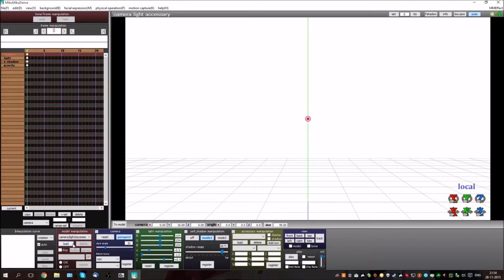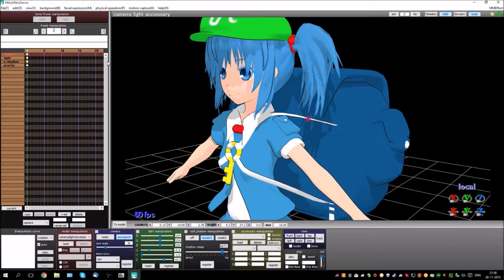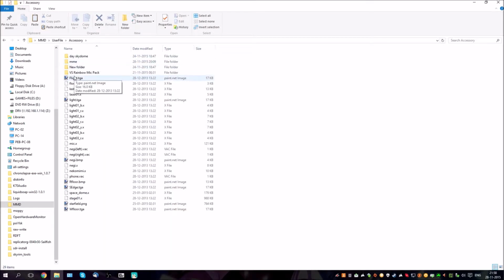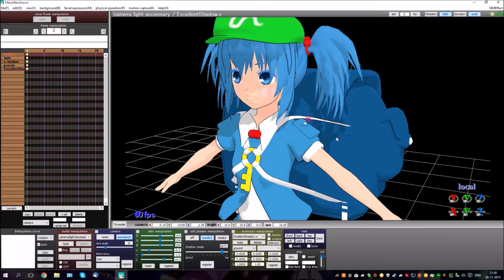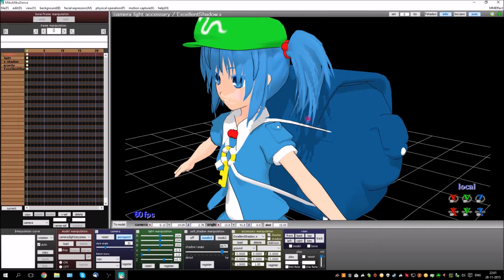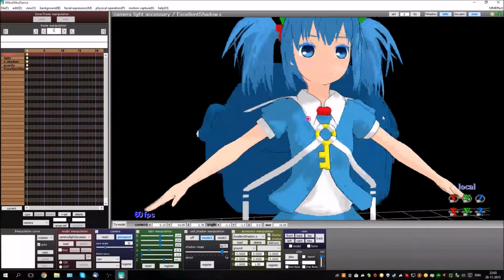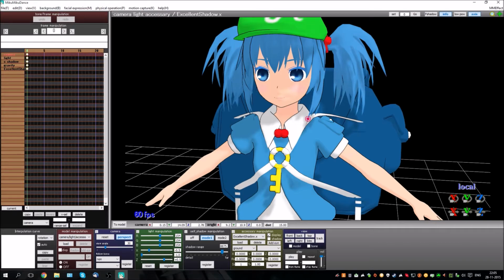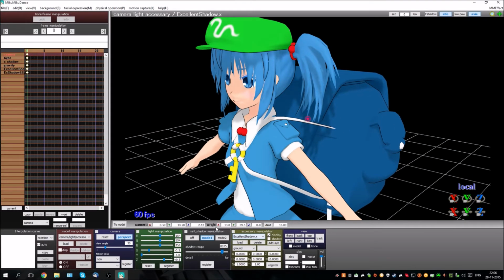【MMD Tutorial】MME ExcellentShadow2 effect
Well this is my first MikuMikuDance tutorial video. (My first tutorial video in general) This tutorial is about the article I wrote on LearnMMD.com which is about the ExcellentShadow2 effect.
I hope you like this tutorial (was nervous as you may hear on my voice XD)

NOTE TO SELF: MAKE BETTER NOTES AND REMEMBER THEM XD

Links:
My original article:

Credits:
ExcellentShadow2 by Minced
Model:
Nitori Kawashiro by Ki